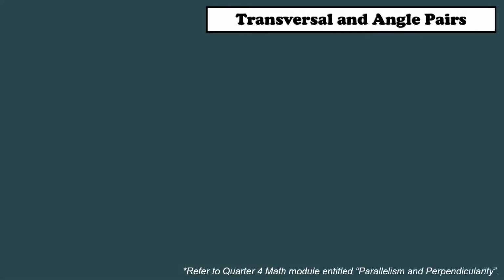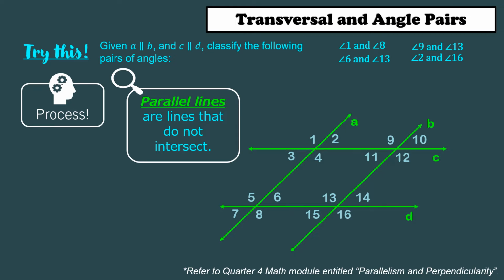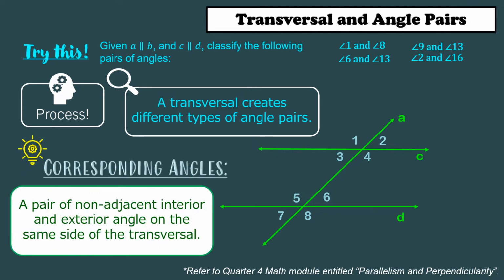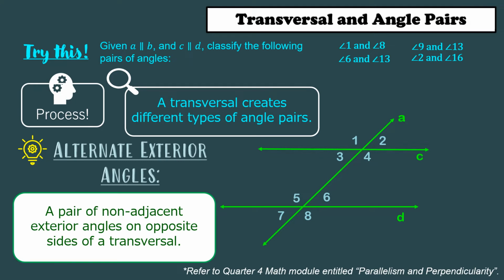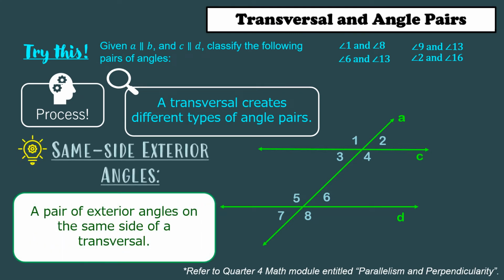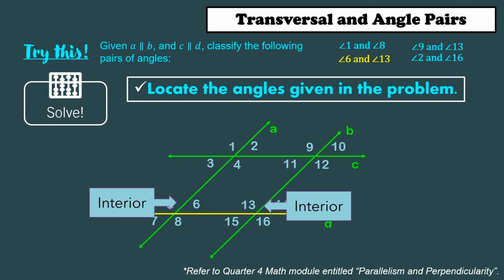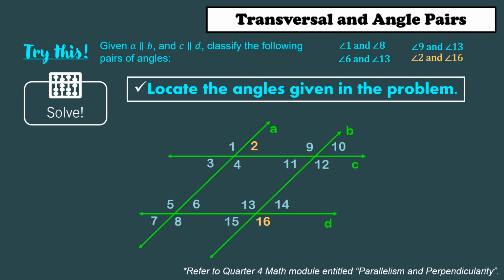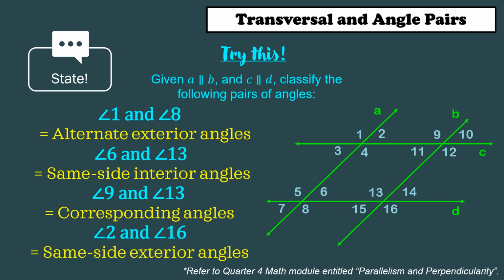Q4,W2: Parallelism and Perpendicularity - Transversals and Angles Formed by Parallel Lines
Watch and learn from this video lesson discussing how to identify and classify angles formed by parallel lines cut by a transversal.

This video lesson is based on the Quarter 4 Math module developed by L. Zarate of SDO Baguio City.